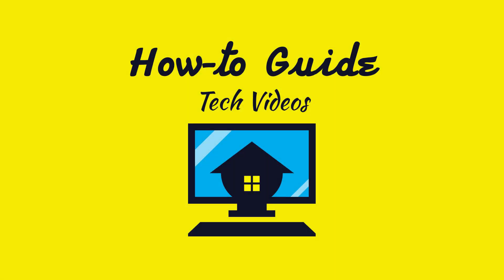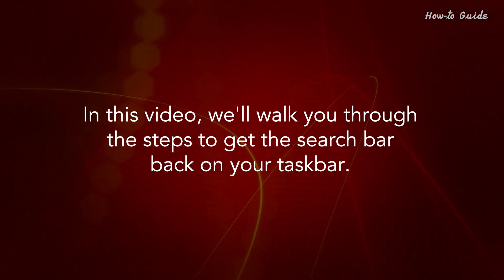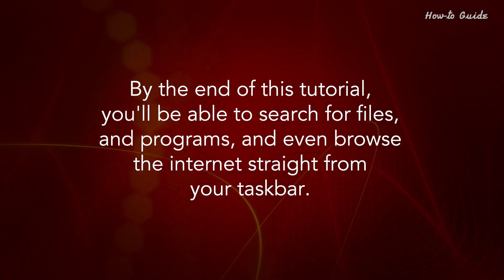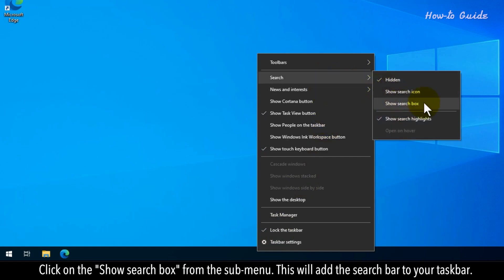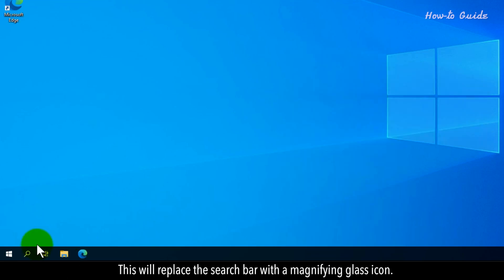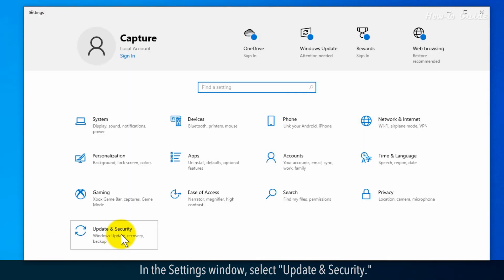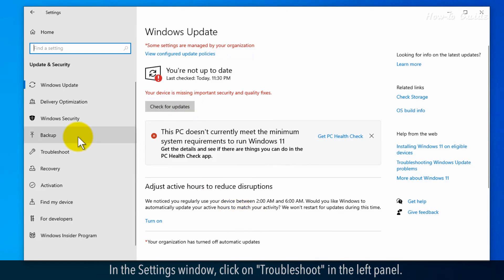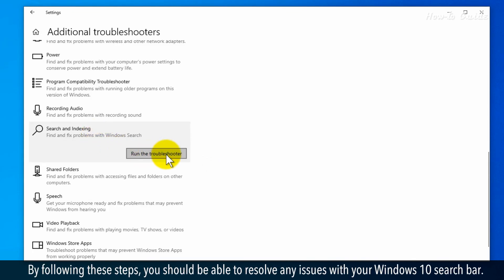How to get search bar on Windows 10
Enable the Search Box in Windows 10
Are you struggling to find the search bar on your Windows 10 taskbar? Don't worry, we've got you covered. In this video, we'll walk you through the steps to get the search bar back on your taskbar. Whether you're missing it entirely or it's just not working properly, we'll help you troubleshoot and fix the issue. By the end of this tutorial, you'll be able to search for files, and programs, and even browse the internet straight from your taskbar.
Let's get started and we'll show you the simple steps to add the search bar if it's missing.
1. Right-click on the taskbar on your desktop.
2. Hover your mouse over the "Search" option in the menu that appears.
3. Click on the "Show search box" from the sub-menu. This will add the search bar to your taskbar.
4. If you prefer a magnifying glass icon instead of the search bar, right-click the taskbar again and select "Show search icon" from the Search sub-menu.
5. This will replace the search bar with a magnifying glass icon.
6. If your search bar still isn't working, you may need to update Windows.
7. Click on the Start menu icon at the bottom left of your screen.
8. Click on the gear icon to open Settings.
9. In the Settings window, select "Update & Security."
10. Click the "Check for updates" button on the right side.
11. Windows will install any new updates, which might resolve the search bar issue.
12. You can also use the Windows Troubleshoot feature to fix the problem.
13. In the Settings window, click on "Troubleshoot" in the left panel.
14. Select "Additional troubleshooters."
15. Scroll down and click on "Search and Indexing."
16. Click on "Run the troubleshooter" to start the troubleshooting process.

By following these steps, you should be able to resolve any issues with your Windows 10 search bar.